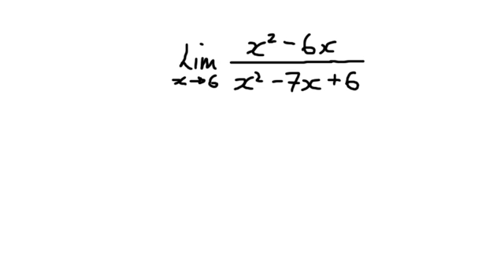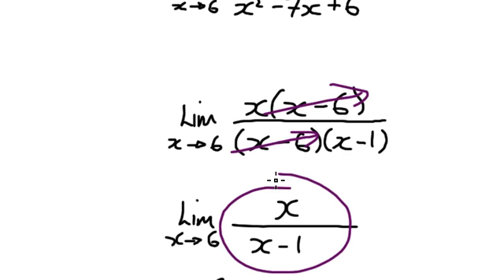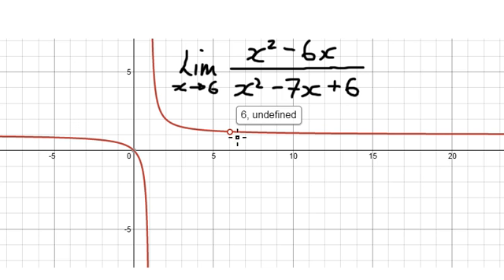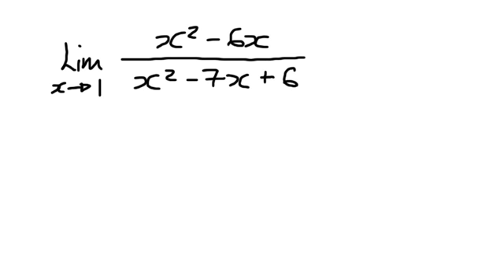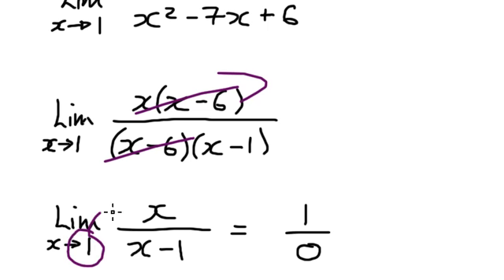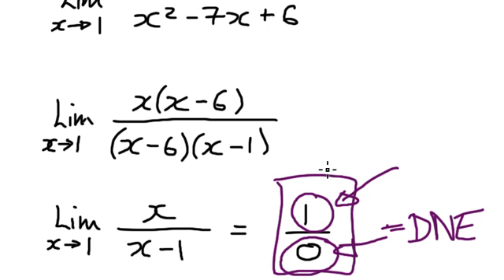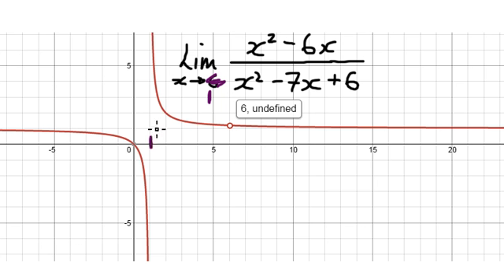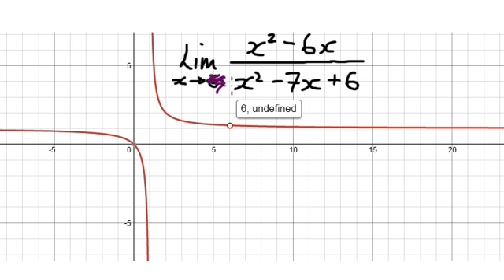Video 1123 - Finding the Limit of a Quotient - Practice